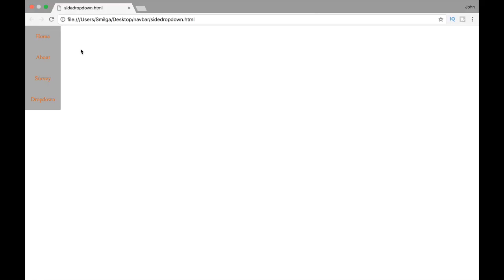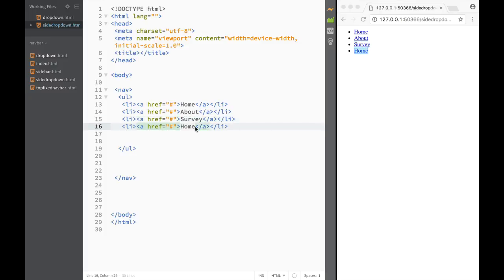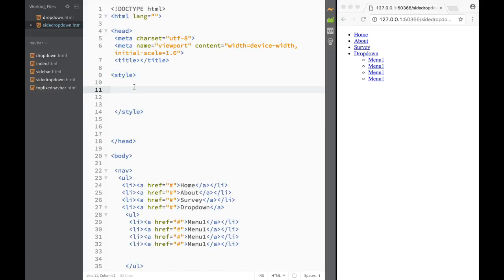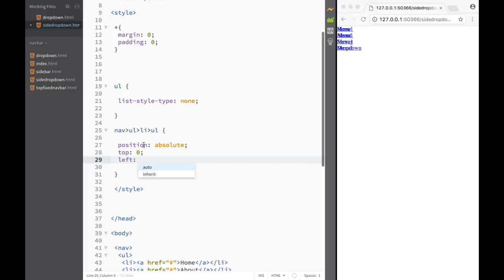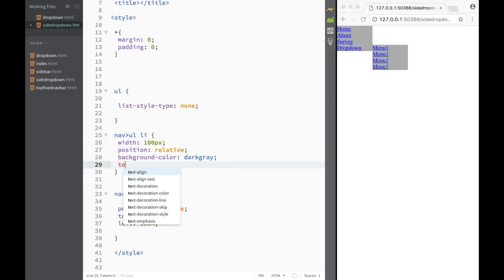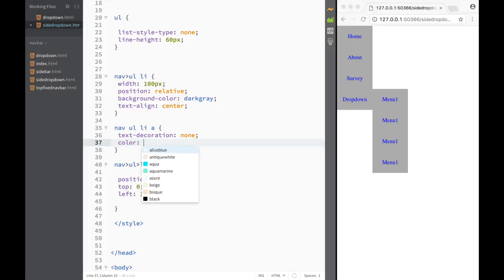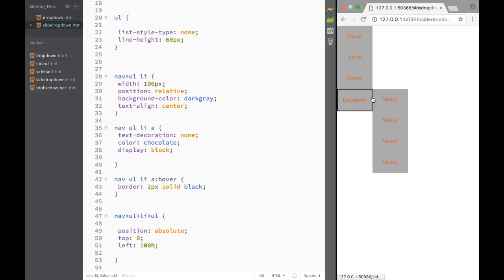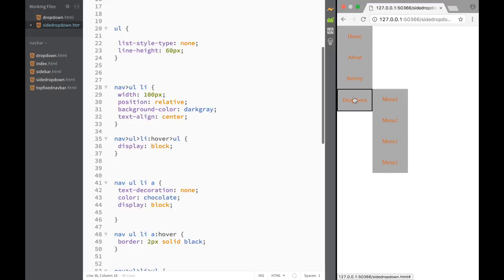Navbar - Sidebar with Dropdown Menu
In this video we will create 8 different types of navbars starting from the most basic one using just HTML5 and CSS3.
After we will learn the basics we will create fixed top navbar,after that we will create fixed sidebar, after that we will create first dropdown menu in our navbar, after that we will create basic responsive navbar with toggle option, after that we will create transparent navbar in the middle of the page, after that we will create equal length navbar, and after that we will create a navbar with multiple dropdown menus.
ULTIMATE NAVBAR VIDEO - Everything you need to know about navbars in HTML5 and CSS3!